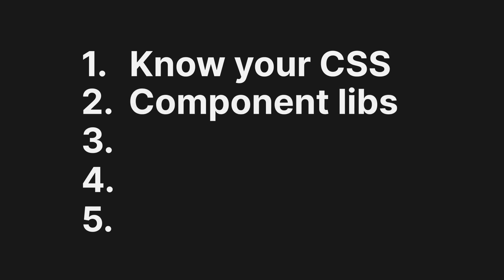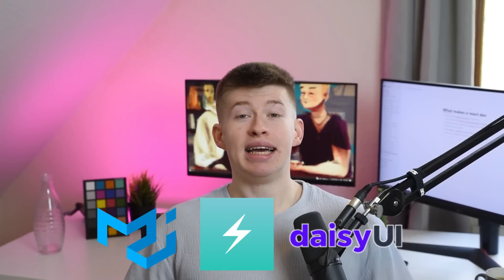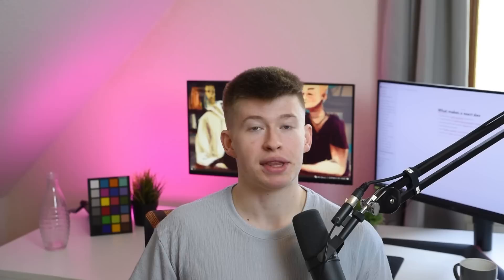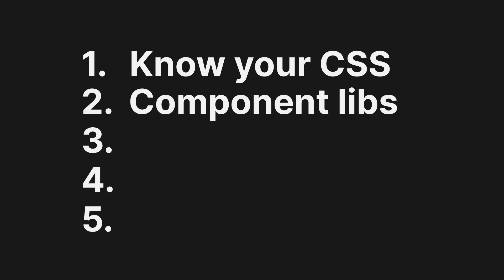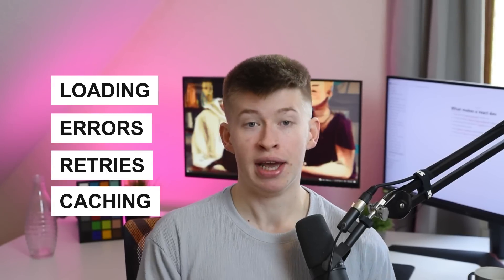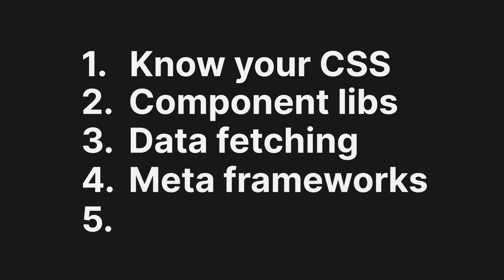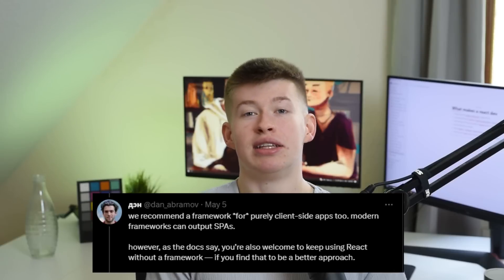How I Became Successful as a React Dev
I talk to a lot of devs, so I thought I'd compile a list of 5 skills that I feel are among the most important when improving your react skillset. This is specific to React. Of course, all good traits that make a good programmer in general are implied.

I'm sure different people value different skill sets, it'd be awesome to hear your thoughts.